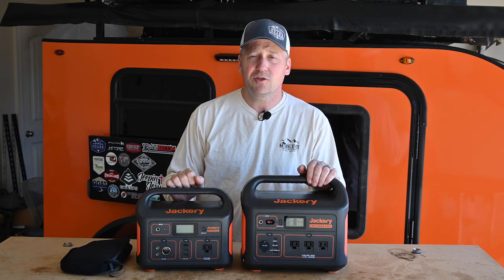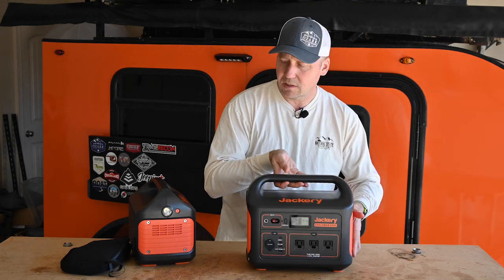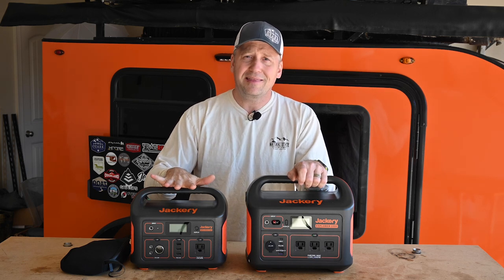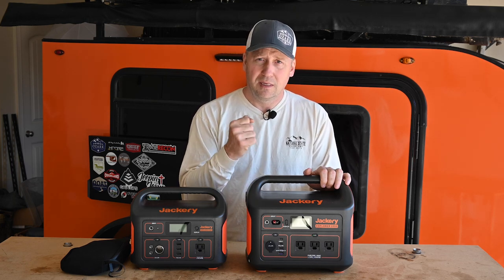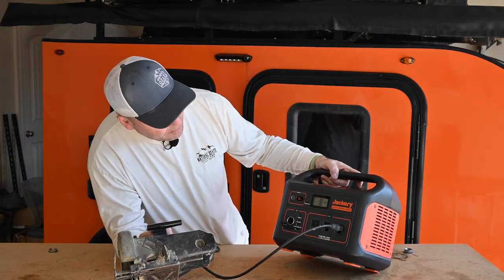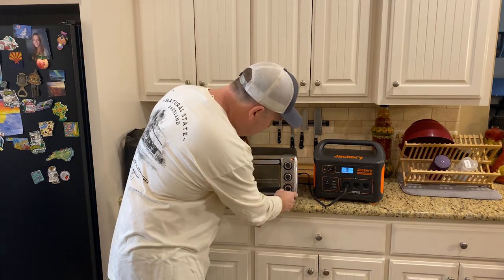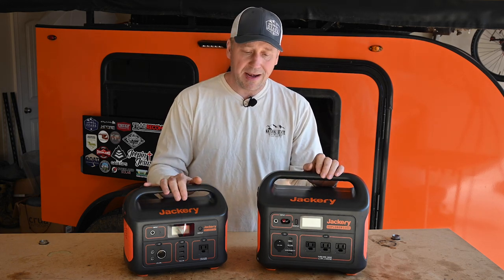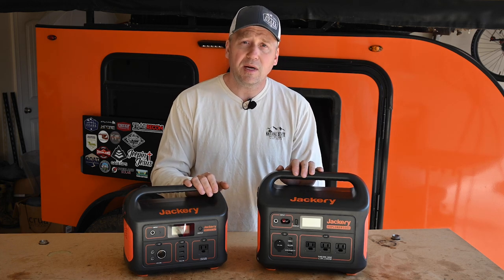Jackery 1000 - Do you need it for Overlanding?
With Jackery being the top brands for Overlanders when looking at a portable power station to power a fridge, we take a look at the Jackery Explorer 1000 and compare it to its little brother, the Jackery Explorer 500, and see which one is the better option for Overlanders and how well it works as a home emergency backup power option. We also look at the Jackery SolarSaga 100 solar panels.